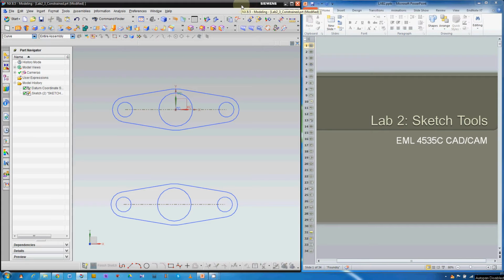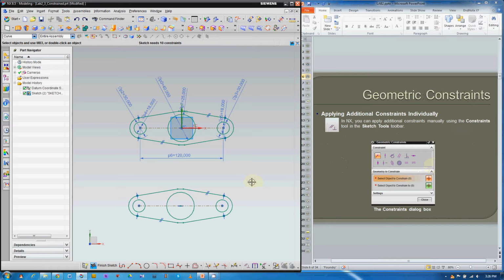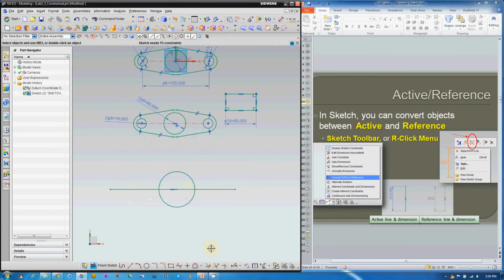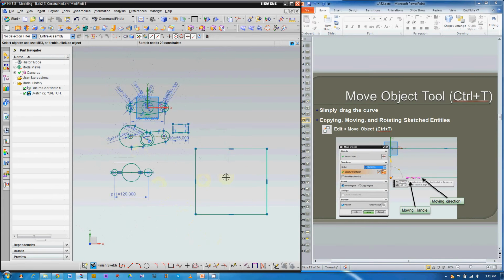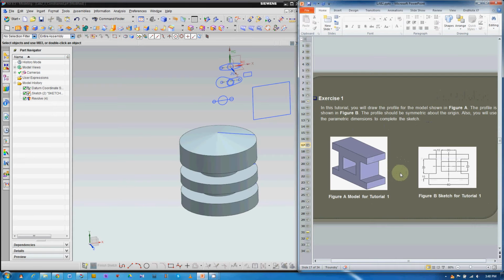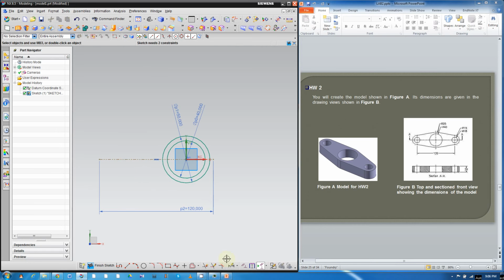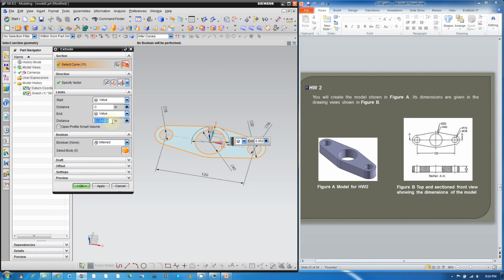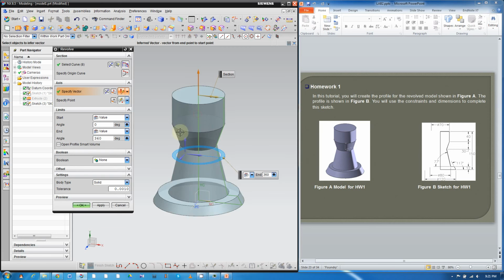[14 SP] Lab 2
Video is from 13 FA, some text in the slide may be different.